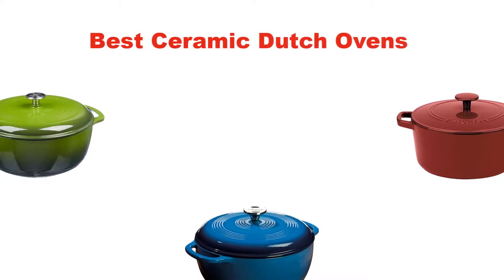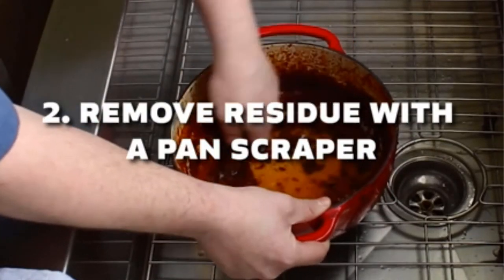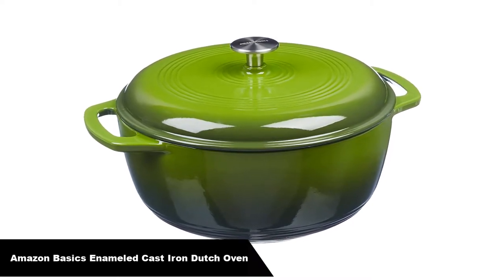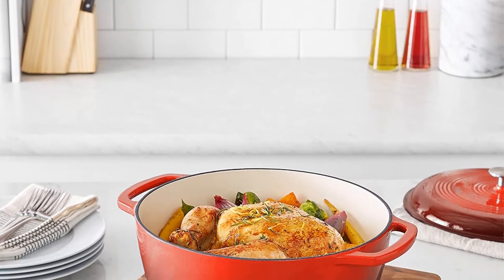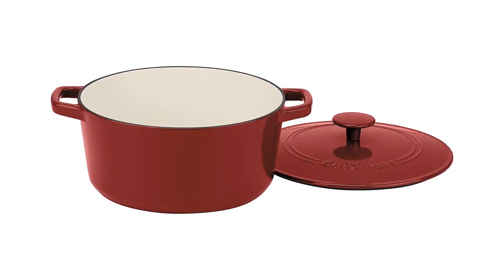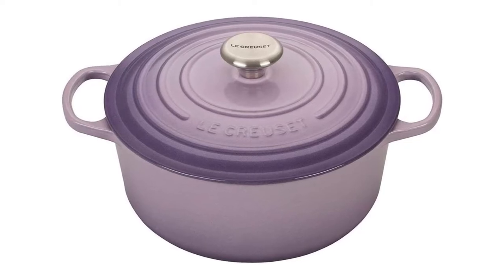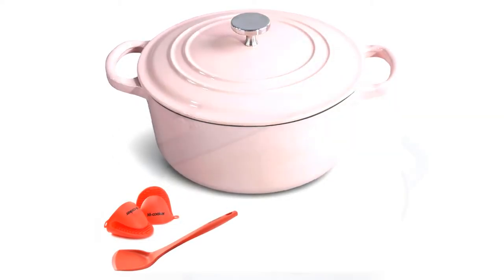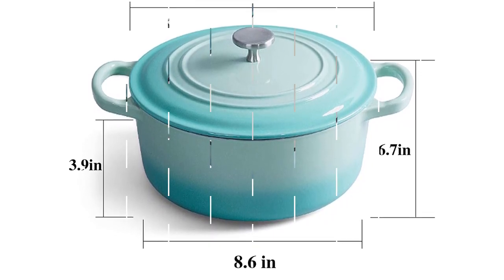✅ Best Ceramic Dutch Oven in 2023 🍳 5 Perfect Picks [Tested & Reviewed]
✅ Best Ceramic Dutch Oven in 2023 🍳 5 Perfect Picks [Tested & Reviewed] “ad”

📌Product Link📌:

In this video, I am going to show some of the Best Ceramic Dutch Oven for Camping Reviews that are best sold and reviewed in the last couple of months on amazon.
Equipment Review: The Best Dutch Oven & Our Testing Winners.
Top 5 Best Dutch Oven Review in 2021.
The Best Affordable Enameled Dutch Ovens.